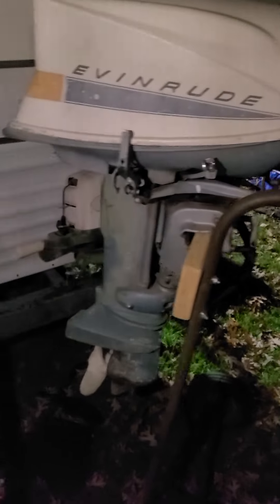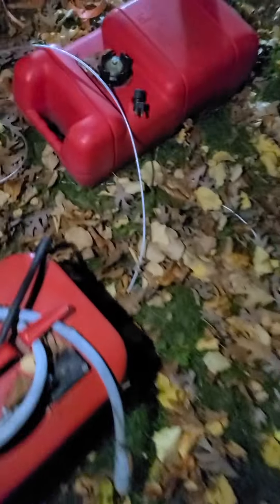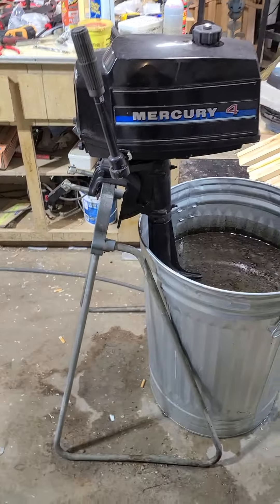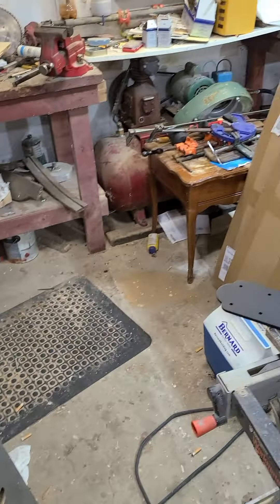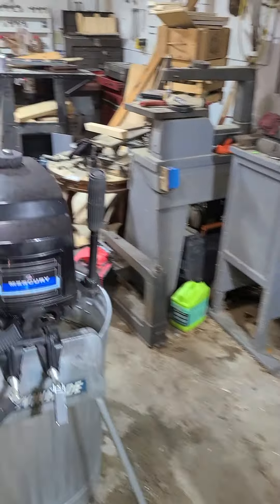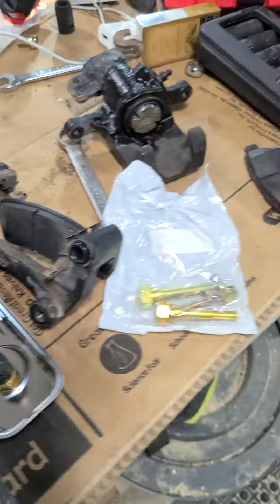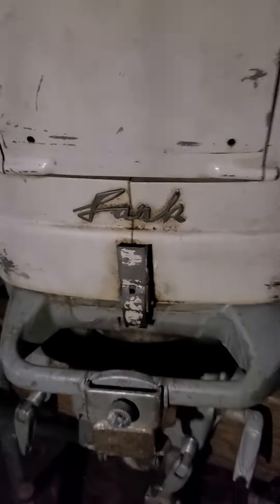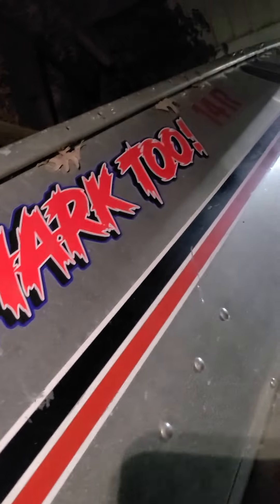Checkin' on the Babies at OMC DAY (and night) Care